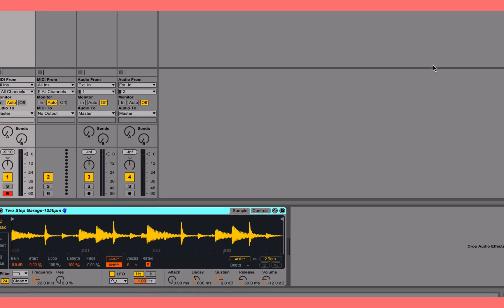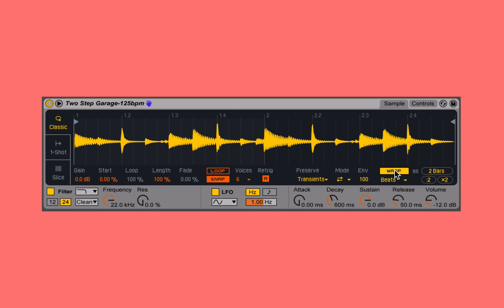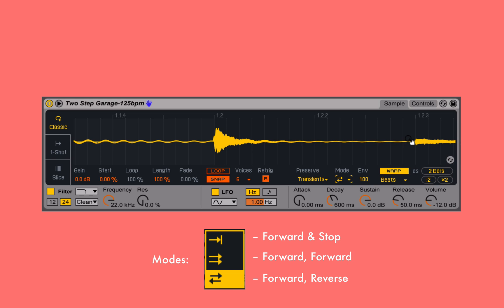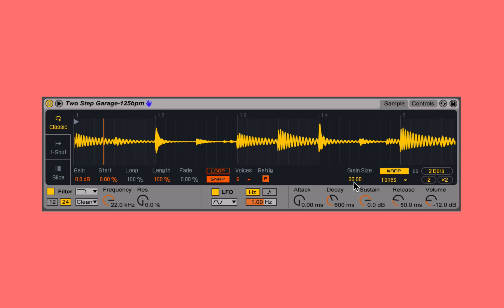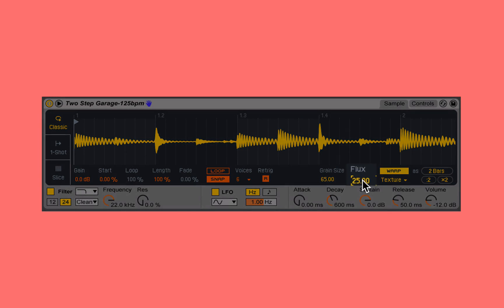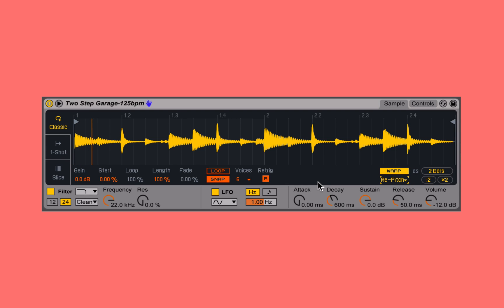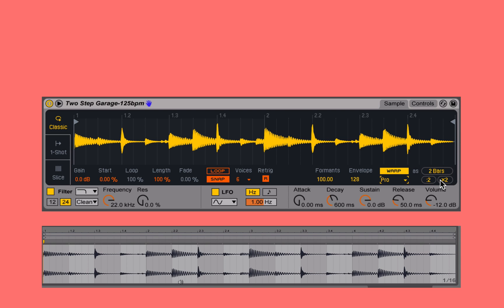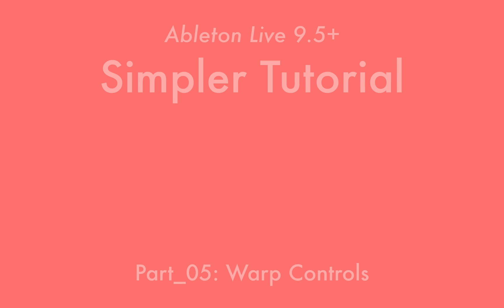Ableton Live 9: Simpler Tutorial - Part_05: Warp Controls